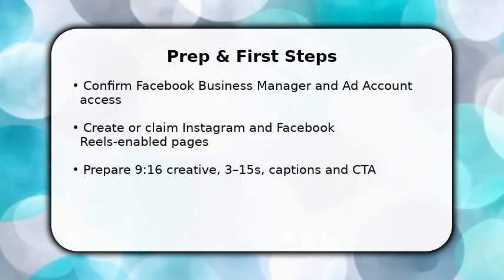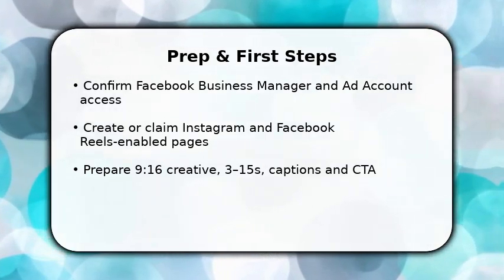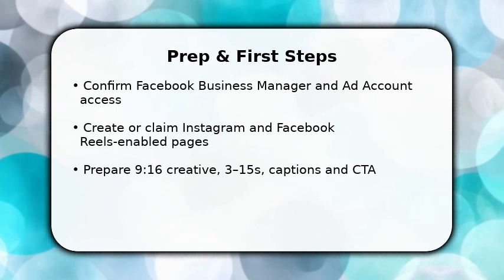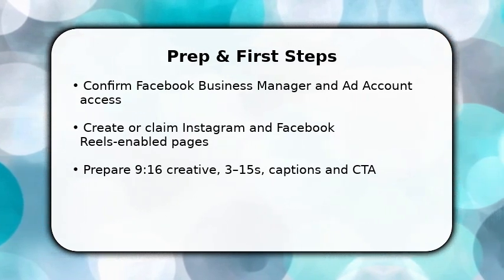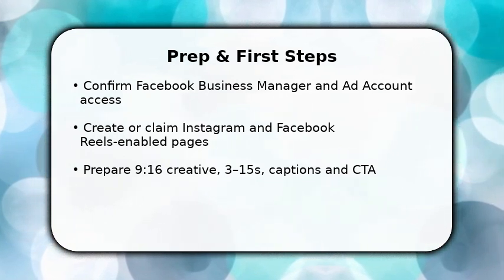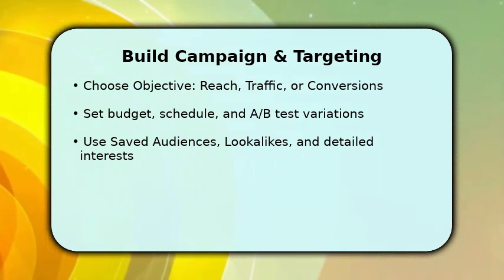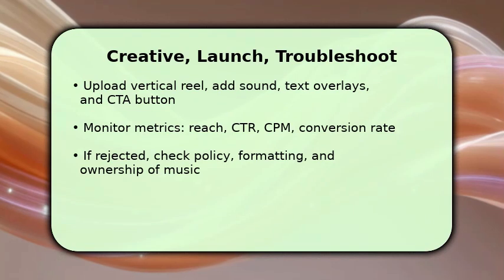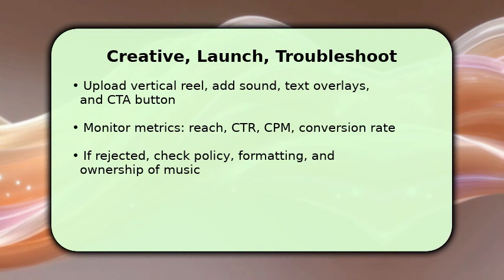How to Run Reels Ads on Facebook - Easy Guide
How to Run Reels Ads on Facebook - Easy Guide | 🔒 Surfshark VPN Deal — Stay private and secure. $1.99/mo + 3 Months Free ▸

Discover the step-by-step process of launching reels ads on Facebook with our easy guide. Learn how to target your audience, create compelling content, and maximize engagement for better results.

how to run reels ads, Facebook advertising, creating Reels campaigns, targeting Facebook audiences, maximizing social media engagement